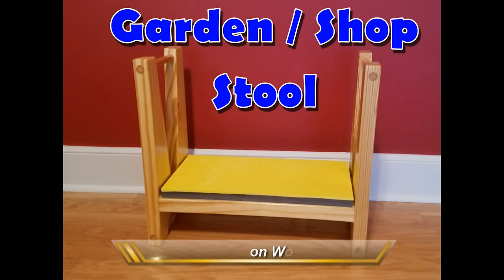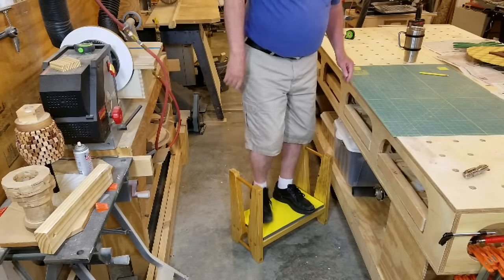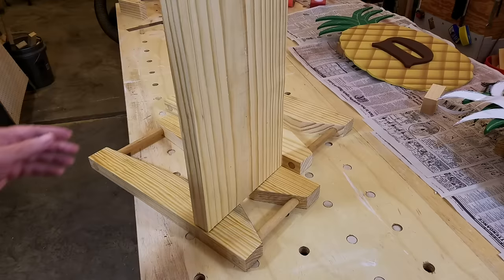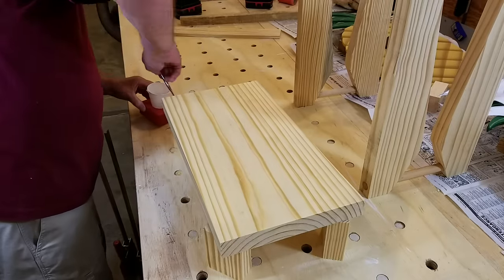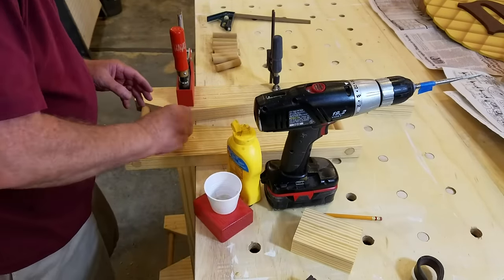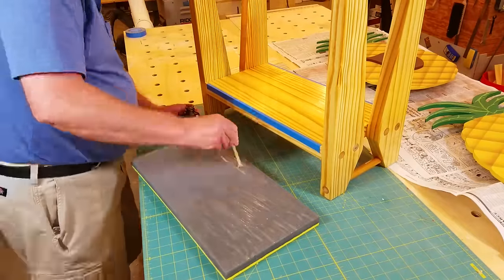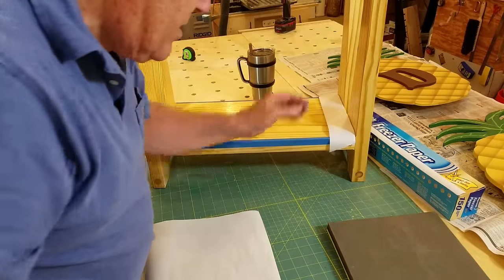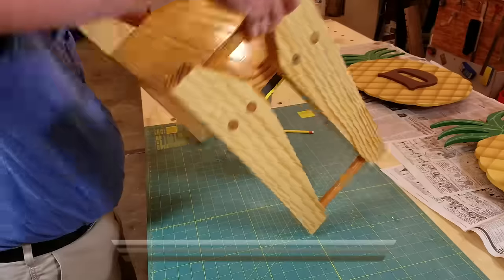Garden / Shop Stool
This is a two position stool.  It can be used for sitting or kneeling.  It is great for working on or near the floor or ground.  For those of us with knee and back problems it also helps with getting down and back up.  Made from common lumber.

Here's a link to a pdf of the plan: